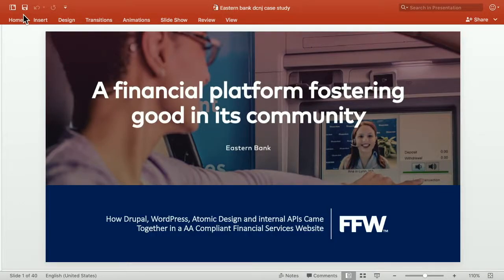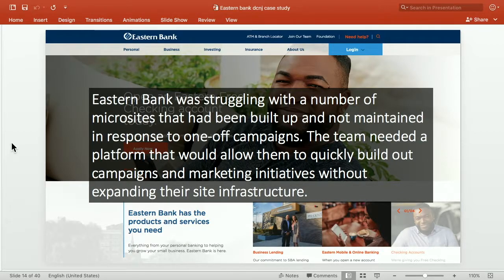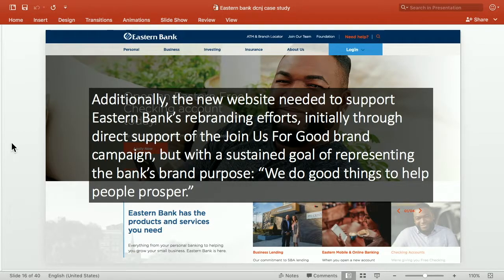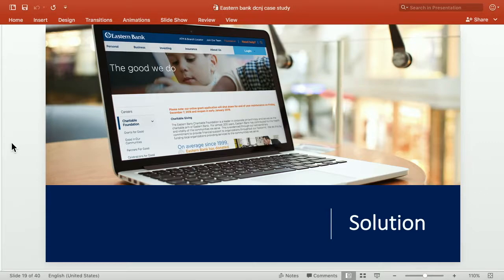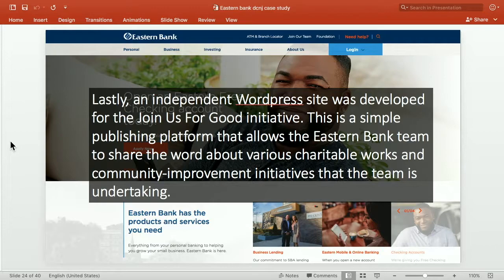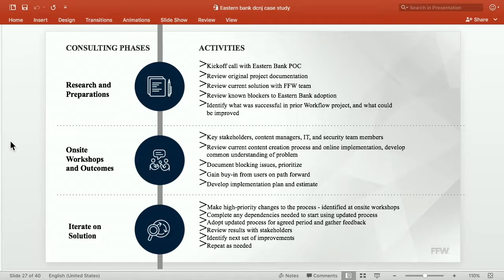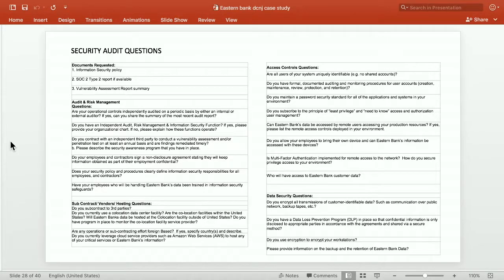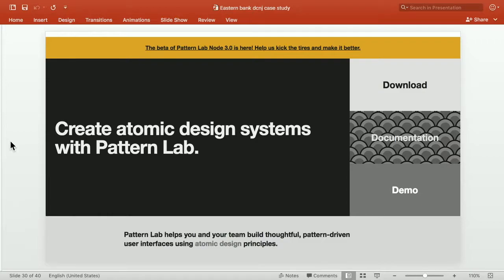How Drupal, WordPress, Atomic Design and internal APIs Came Together in a Financial Services Website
Presenter(s)
Ray Saltini
David Hernandez

Eastern Bank was struggling with a number of micro sites that had been built up and not maintained in response to one-off campaigns. The team needed a platform that would allow them to quickly build out marketing initiatives without expanding their site infrastructure.

Join us for this case study to learn how the FFW team:

developed a multi-site solution to easily spin up, deploy, and manage micro sites for specific campaigns or marketing initiatives
designed and implemented a component-based architecture to re-use common display widgets and features across the site and micro sites
integrated with Eastern Bank’s internal APIs, to connect to a wide variety of digital tools that the Eastern Bank team uses to serve their community
created a fully ADA compliant site according to WCAG 2.0A and AA compliance codes
built enhanced security and testing features to ensure that users are always able to easily and securely log on
Prerequisites
None